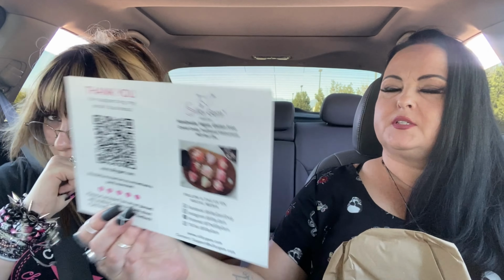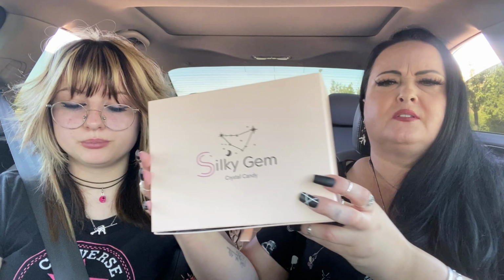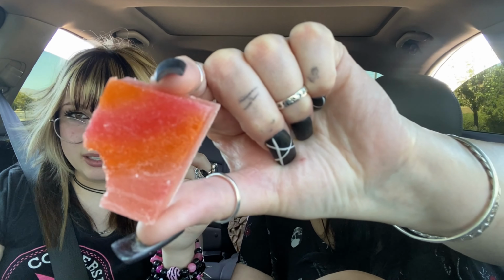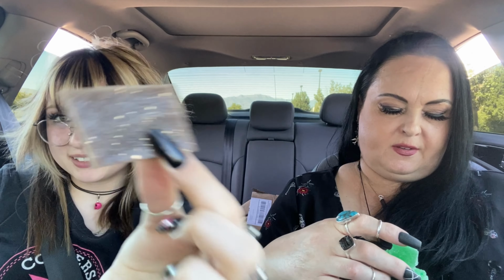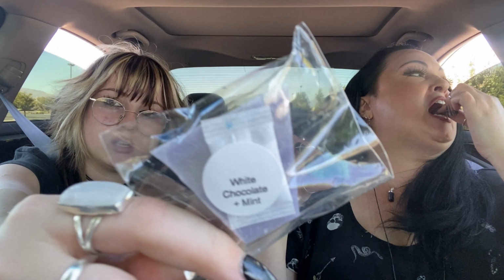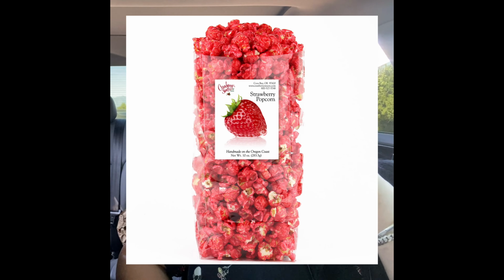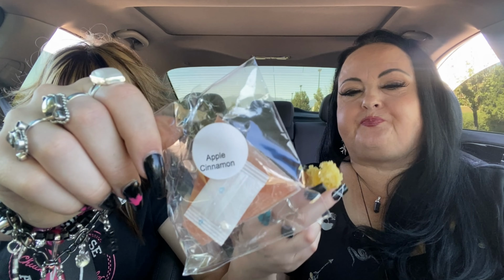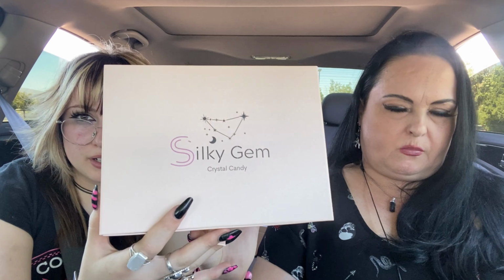September 17, 2023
TRYING CRYSTAL ROCK CANDY!!! 🤩🔮🪨🍭🍬